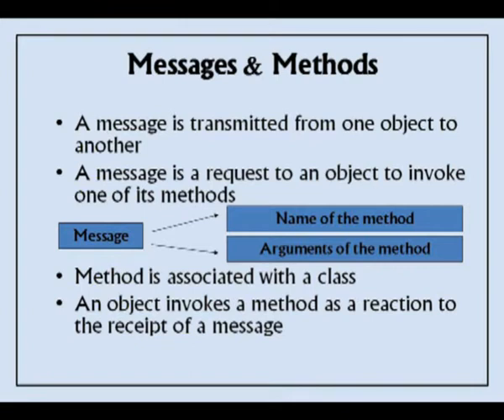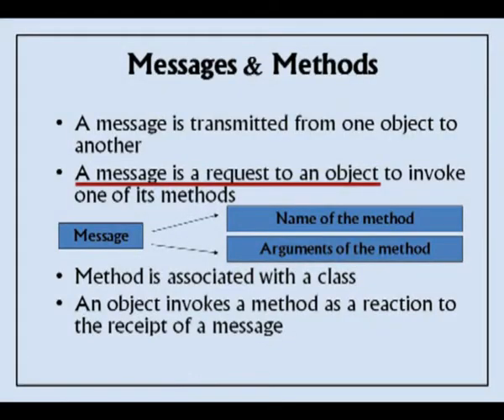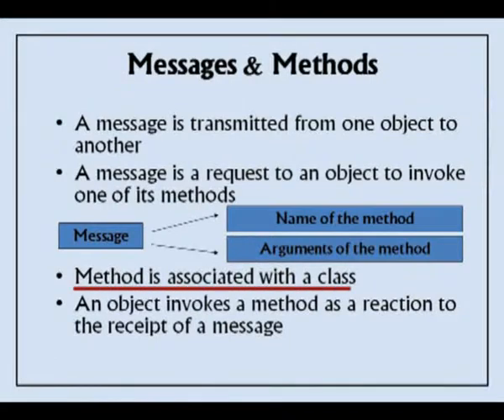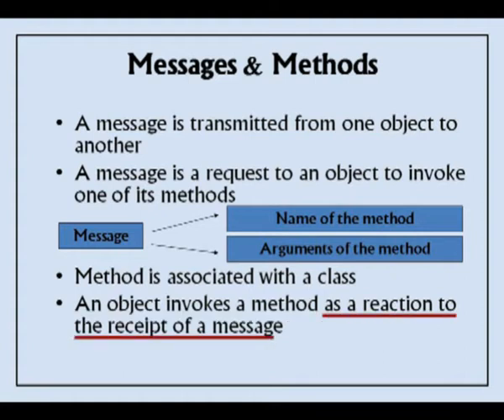C++ messages and methods concept (simple English)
Message passing is a form of communication between objects, processes or other resources used in object-oriented programming, inter-process communication and parallel computing. Message passing can be synchronous or asynchronous.
An Overview of Message Passing in Object-Oriented Programming. Posted by Branko Babić